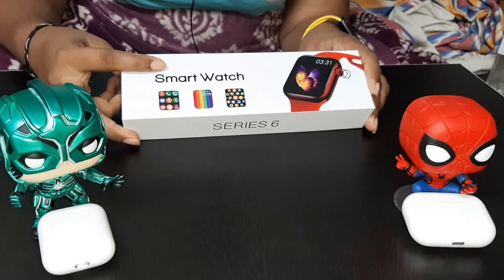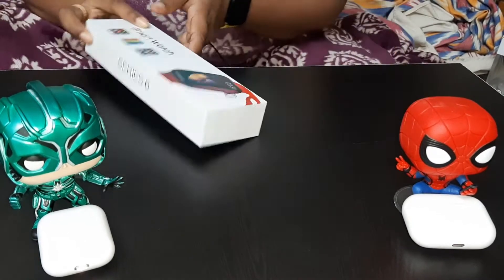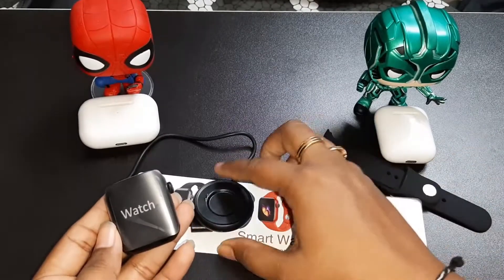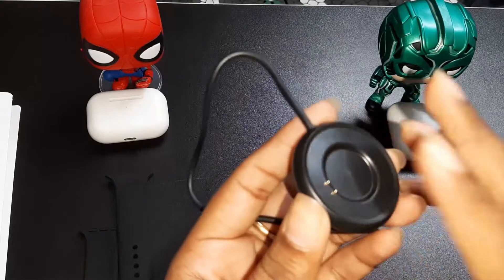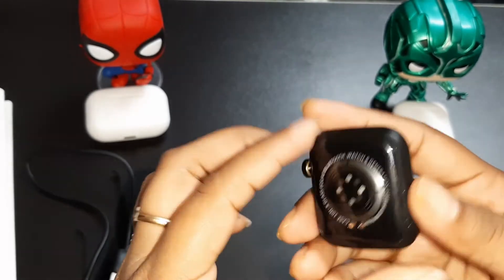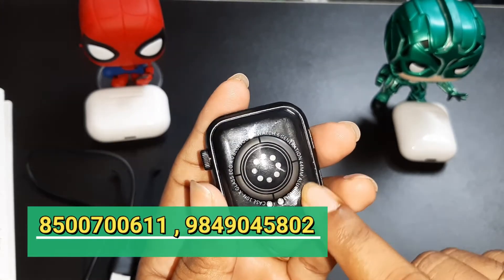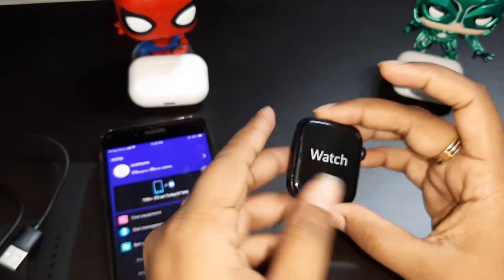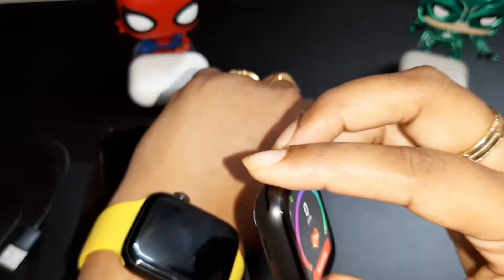GAMING SMART WATCH#బడ్జెట్ స్మార్ట్ వాచ్ Unboxing & Review in#Telugu#APPLECLONE#SERIES6#APPLEWATCH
GAMING SMART WATCH#బడ్జెట్ స్మార్ట్ వాచ్ Unboxing & Review in#Telugu#APPLECLONE#SERIES6 APPLEWATCH Budget Smartwatch Series 6#Smartwatchesunder 2000 Smartwatchesunder 5000#Smartwatchesunder 6000 Smartwatches Telugu

To order:-
Call or whats-app:- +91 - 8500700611, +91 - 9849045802